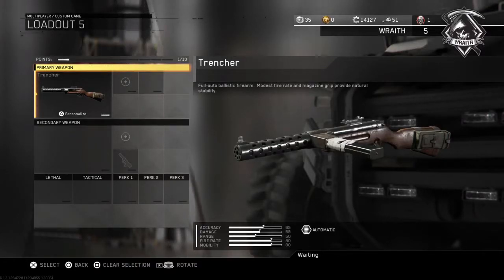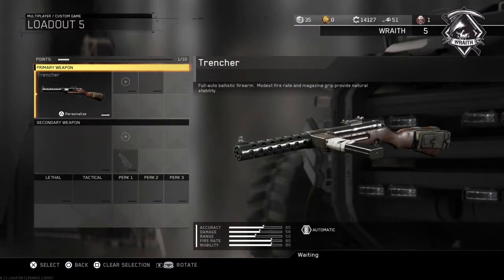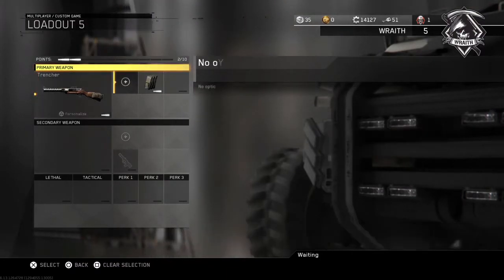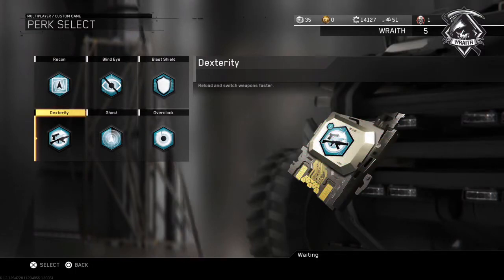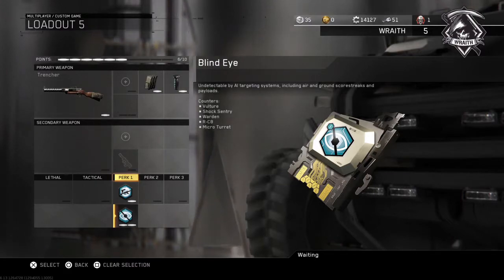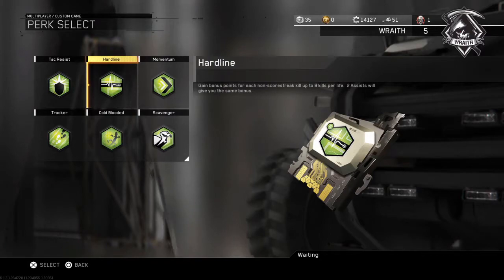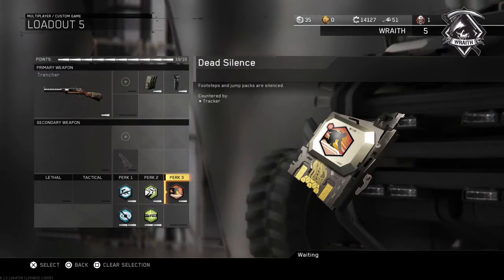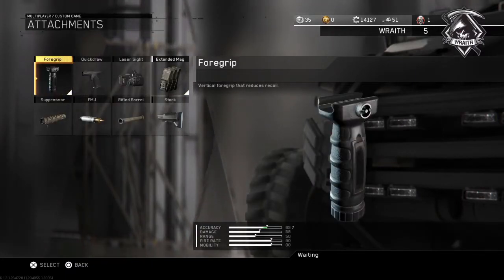BEST "TRENCHER" GUN LOADOUT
I Play PS4 | My PSN: LhynxYT